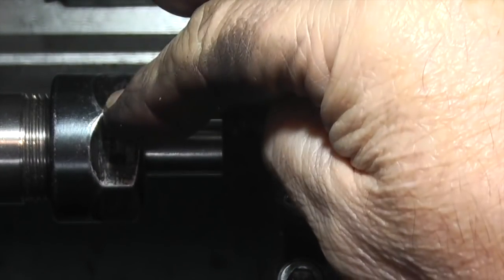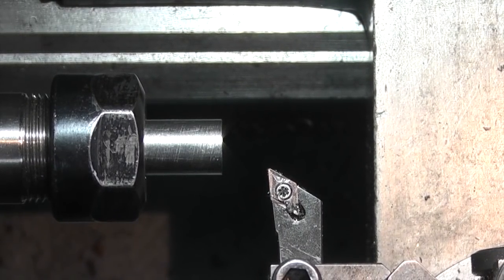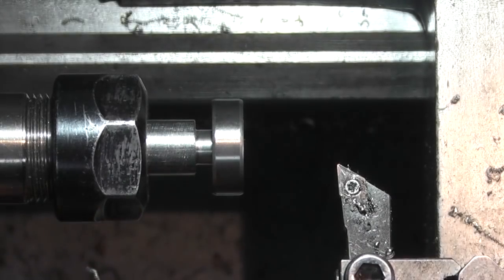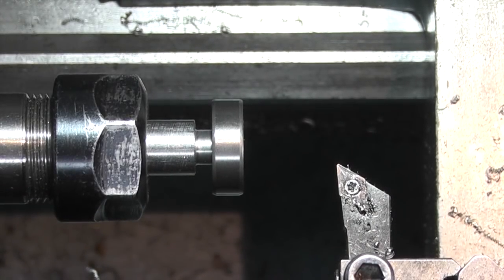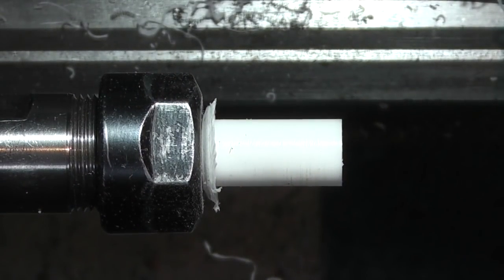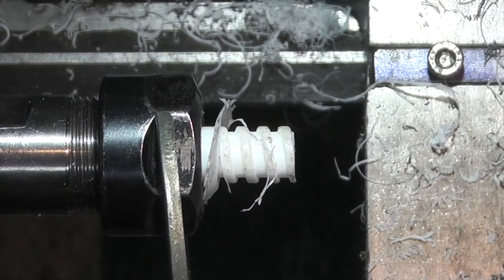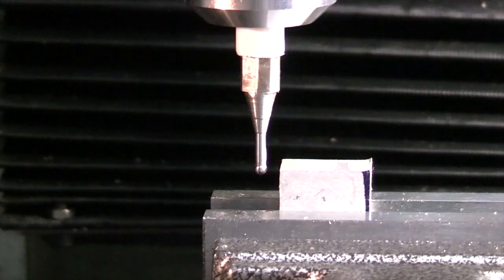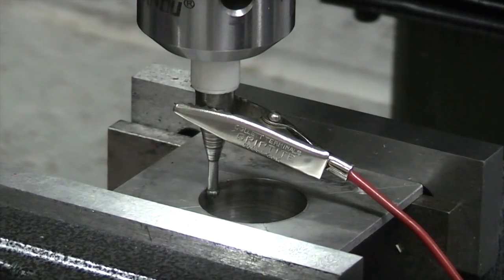Edge finding on the mill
How do you find the edge of a part held in the vice
Making an edge finding bearing tool. Using electrical contact to find the edge, Testing the accuracy of each method